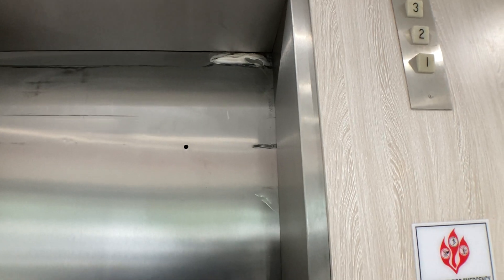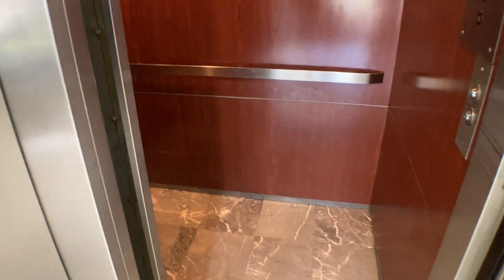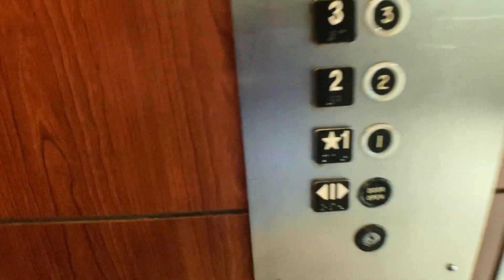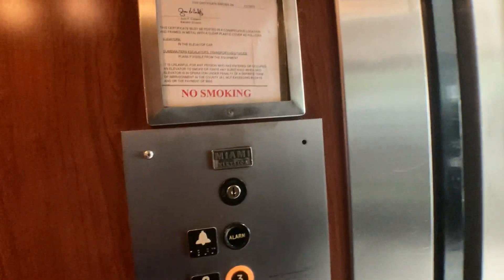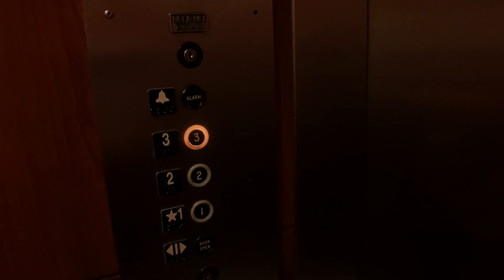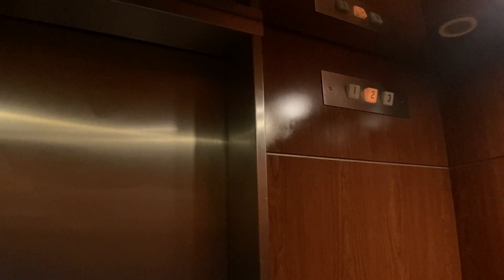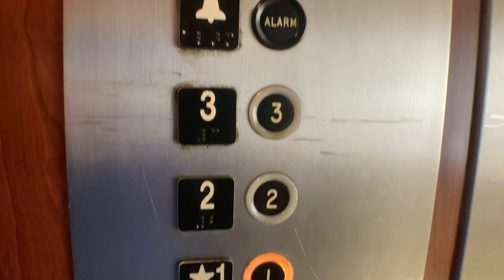Incredible 1972 Miami Hydraulic Elevator At 2650 SW 27th Avenue In Coconut Grove FL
This is a bit low on oil but otherwise is an excellent elevator.